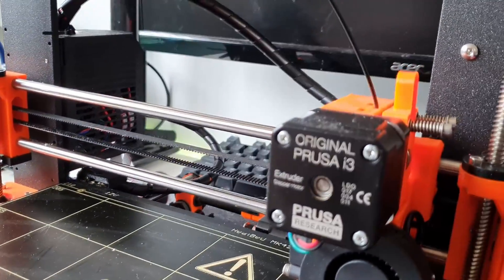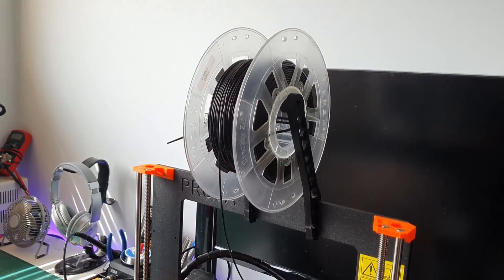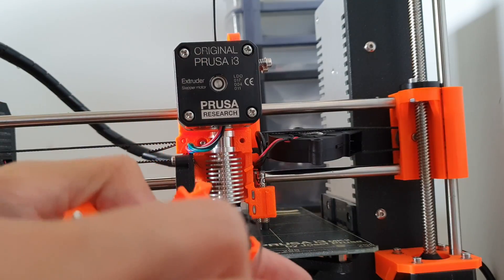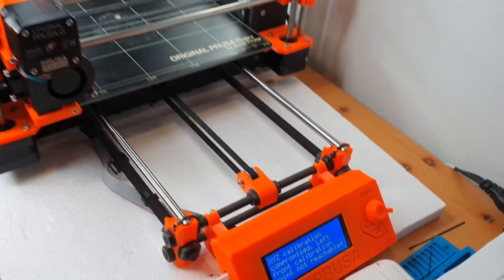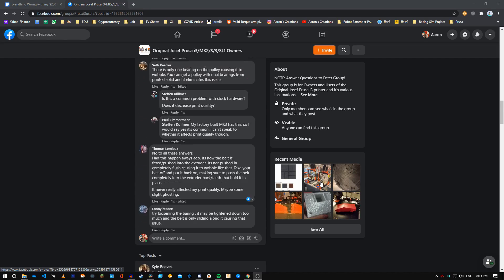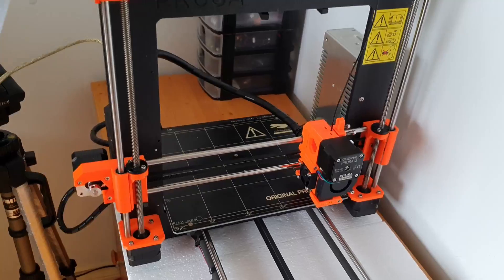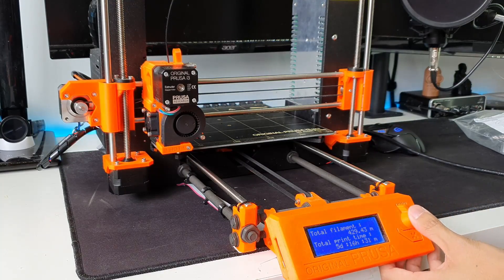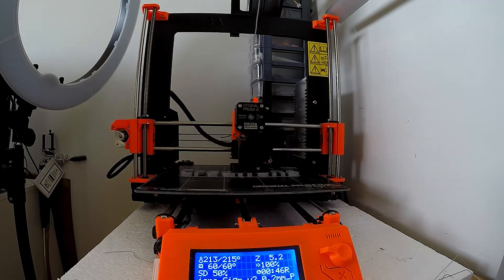Reviving the World's Cheapest Prusa 3D Printer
Restoring a $200 ($300 Canadian Dollars) Prusa 3D Printer. This was a nice weekend project and has expanded my 3D Printing capabilities. I couldn't figure out how to get the text working in some parts so excuse the "on the screens".

Anti Static / Magnetic Rubber Electronics Workstation Mat